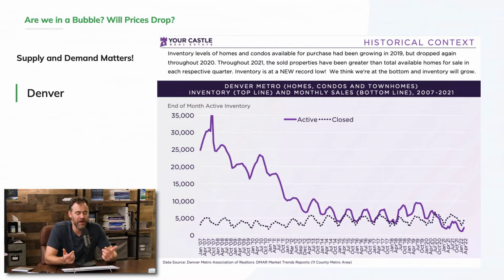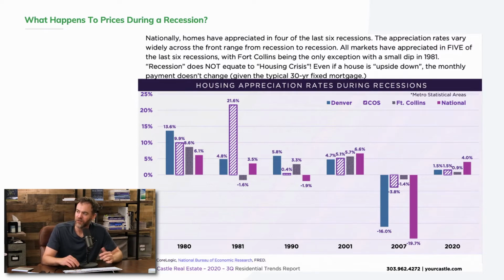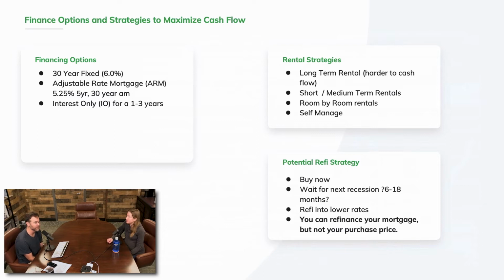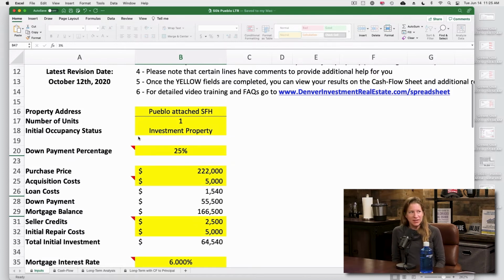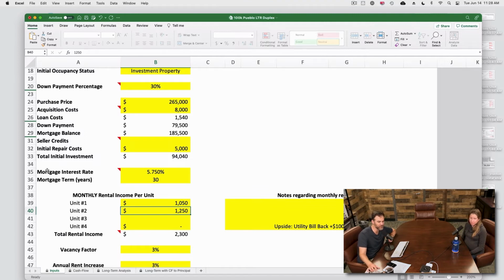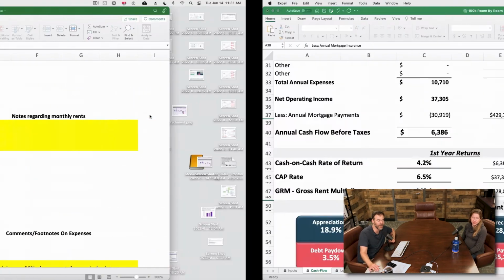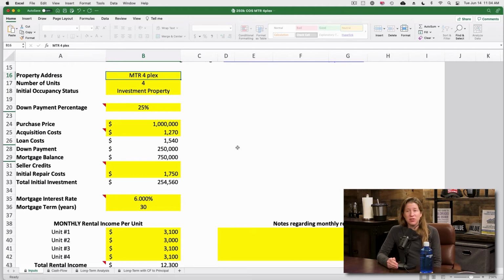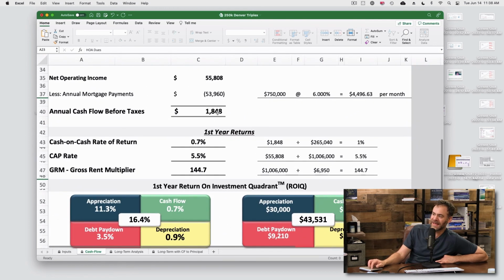6 Cash-Flowing Colorado Rental Properties You Can Invest In June 2022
In part two of our State of the Market series, Chris and Jenny discuss whether or not long term rentals are still profitable, and the best place to invest $50K, $100K, $115K, $150K, and $250K. Not sure how to adjust your approach to rental property investing in today’s market? Watch this episode to hear what financing and rental strategies are boosting returns and bringing cash flow.

Connect with Jenny Bayless ✍️
About Chris,

Hey Everyone, I'm Chris Lopez, host of the Denver Real Estate Investing Podcast and Founder of Envision Advisors.

I built the Envision Advisors with the mission of helping others build long term wealth through investment properties in Denver and Colorado Springs. I wanted to build a unique brokerage that's a one-stop shop to help you reach your cash flow goals. We have paired our investor-friendly realtors alongside our portfolio analysis division to create a roadmap for your investment journey.

Click the link below to schedule your free Colorado real estate investment consultation to start creating your personalized plan!

00:00 Intro
02:04 Are We In A Bubble? Will Prices Drop?
07:50 Creative Financing Strategies
09:30 Rental Operation Strategies
12:19 Where To Invest (50K, 100K, 115K, 150K, and 250K)
25:20 Should I Buy Now Or Wait?